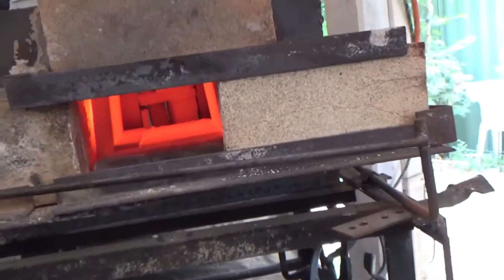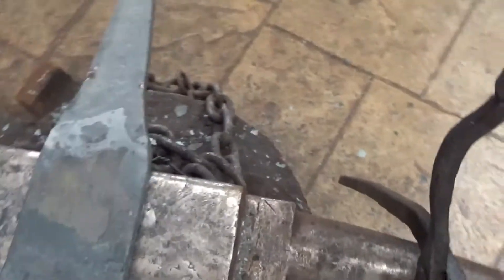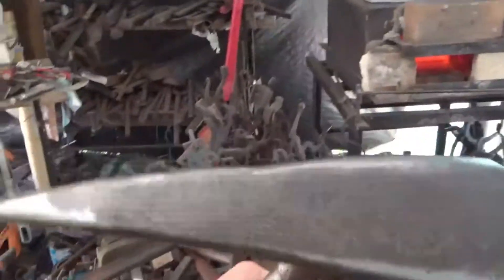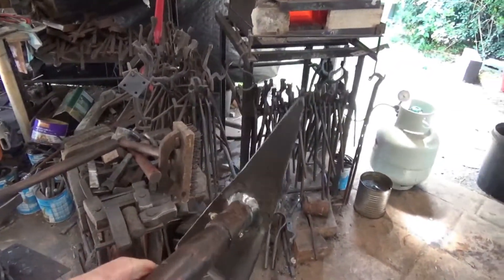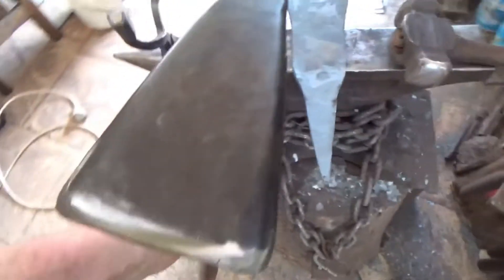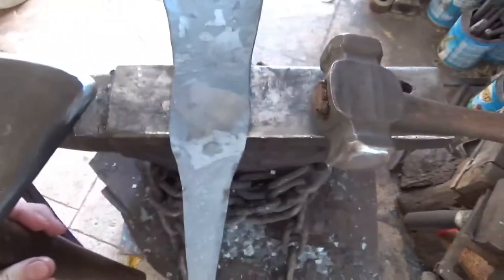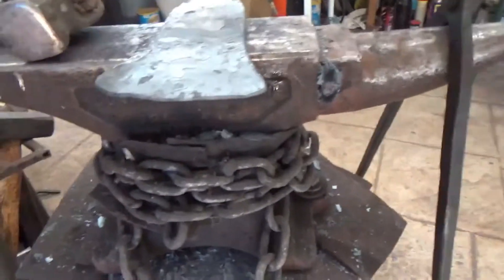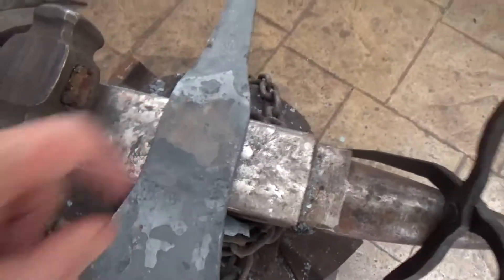Forge Burner And Forging Miners Pick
Forge burner is working great you can see how hot the forge got, I started on a miners pick, if I get any good at it I might start trying to sell some.
It is out of leaf spring from 4x4 triton I think. Good strong stuff.
Hope you enjoy will do more video as I progress with the pick.